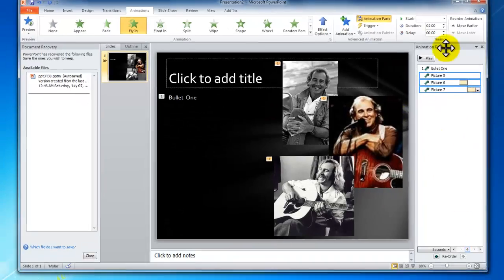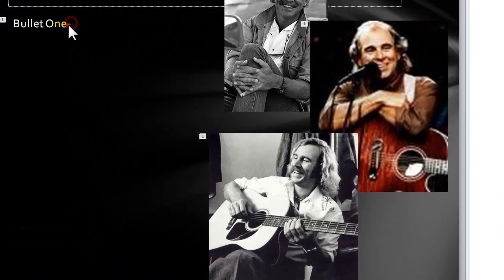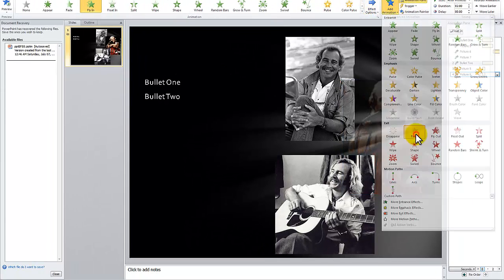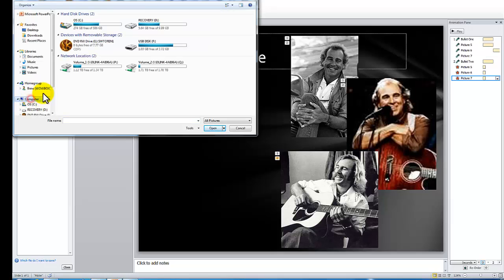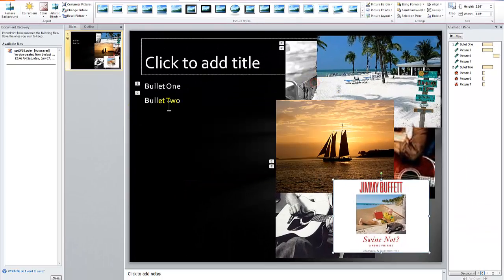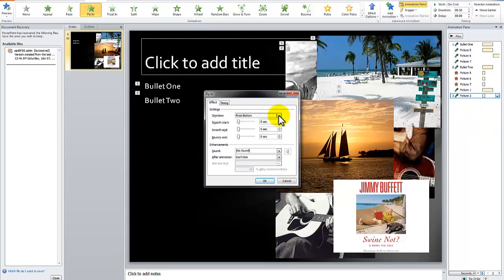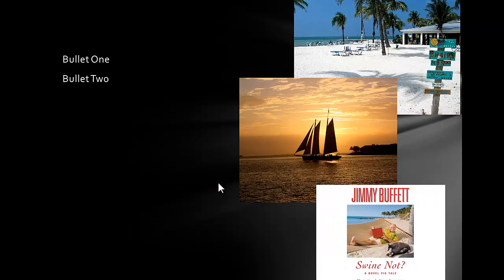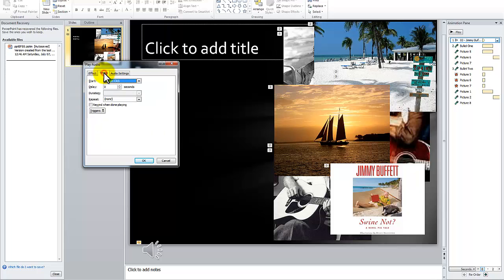PowerPoint Animation 2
PowerPoint Animation